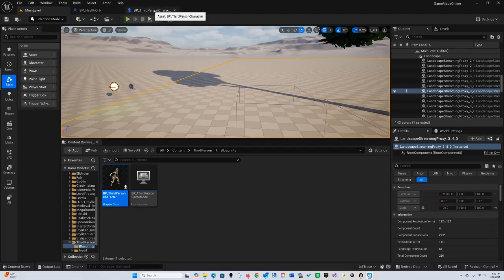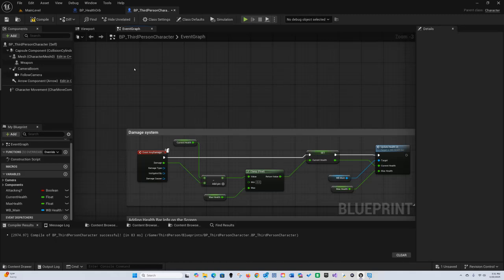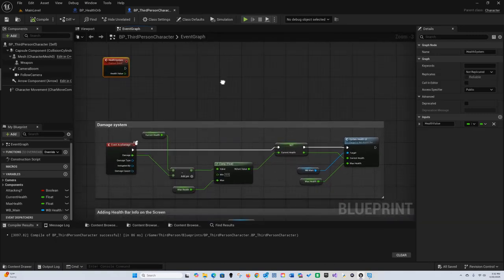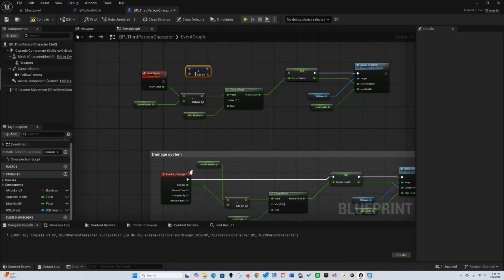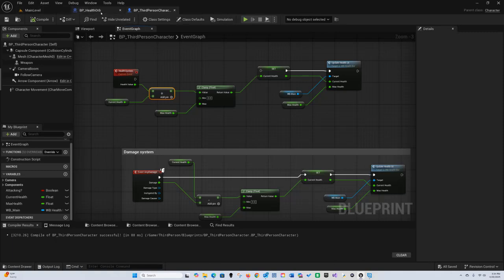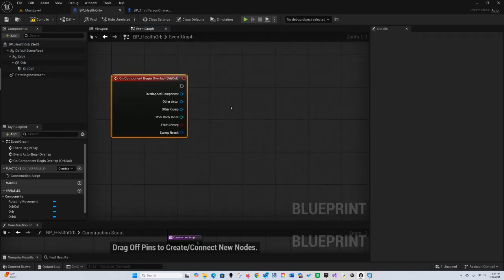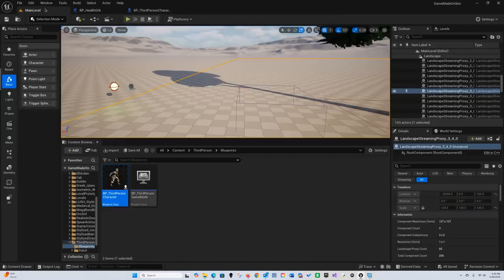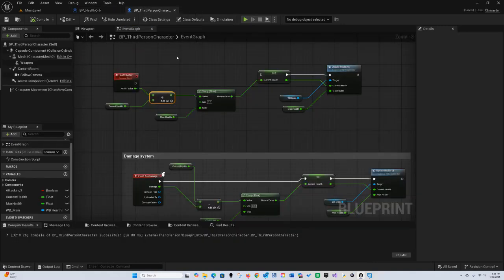Make a game with me using Unreal Engine 5 Part 14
In this video we add a Health System and make the rotating orb give the player health.